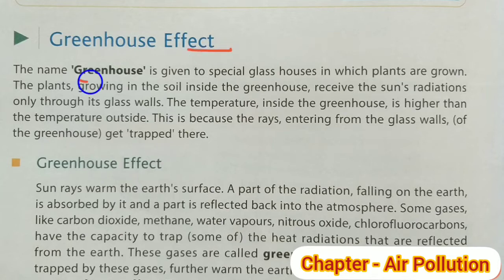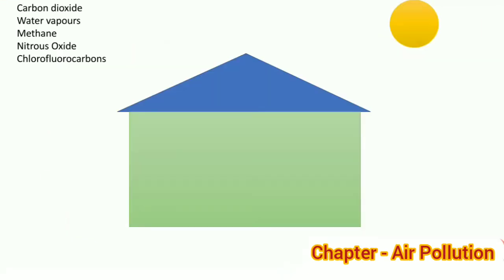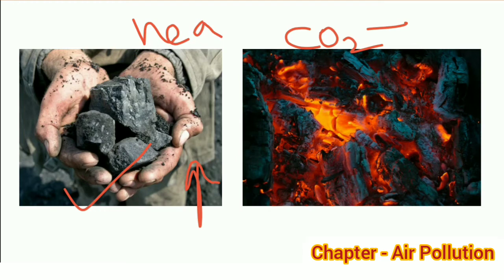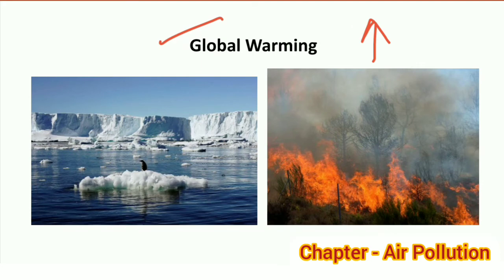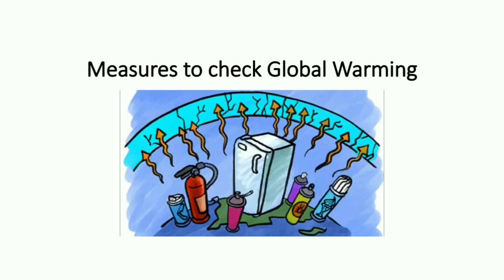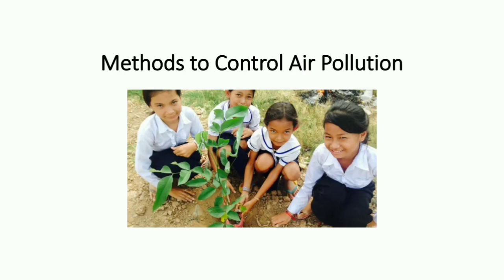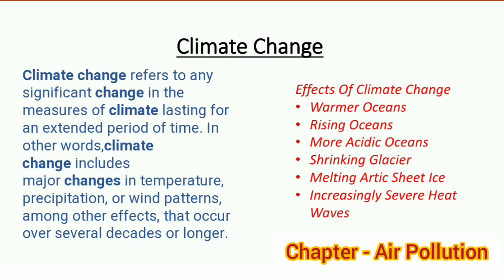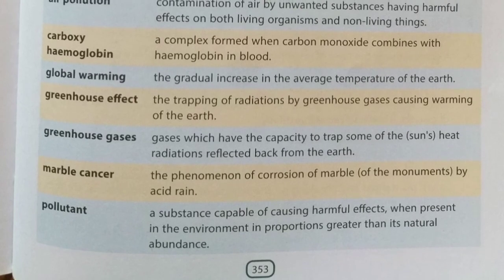DAV Class 8 Science | CH 19 ||Greenhouse Effect |Air Pollution Part-II |Online Classes